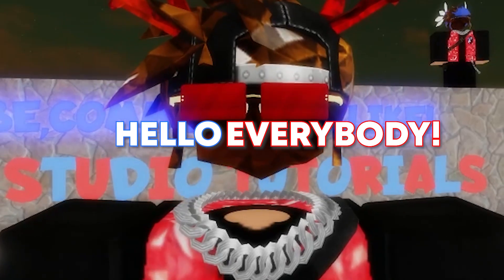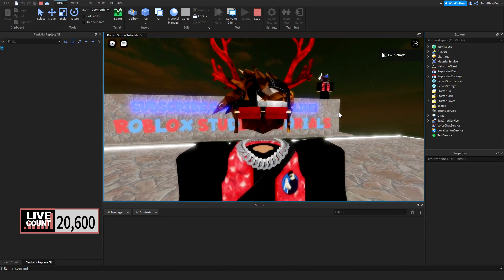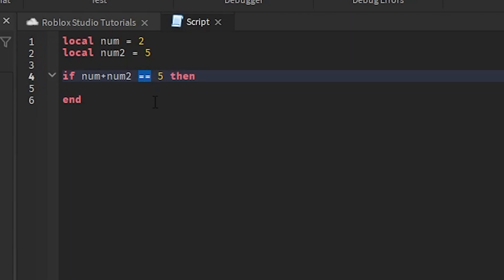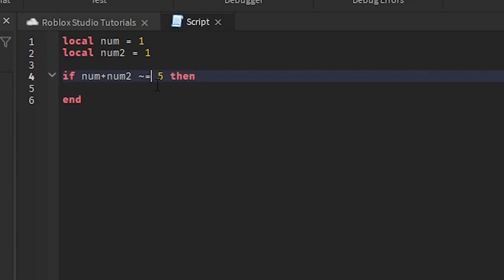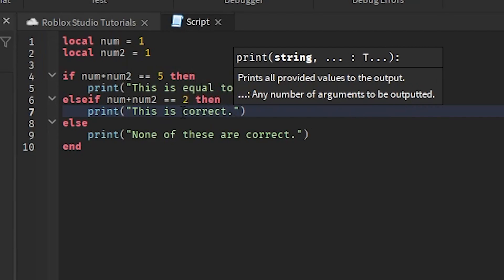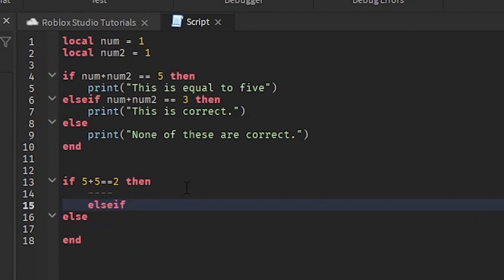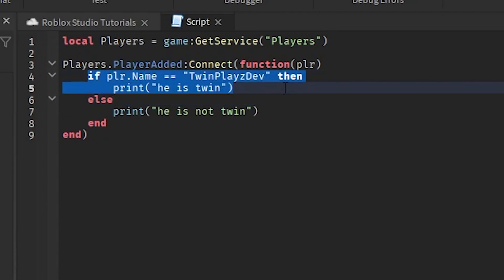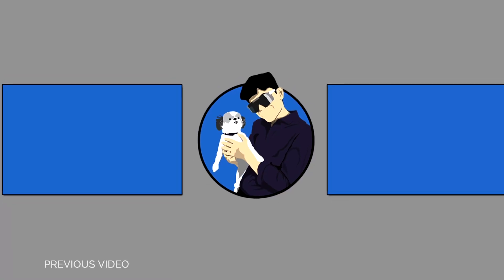Roblox How To Script - If/ElseIf/Else Statements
HELPFUL 『LINKS』  ➜

『TIMECODES』  ➜

0:00 - Intro
1:30 - Operators
3:30 - Getting Started
5:37 - A Basic Example
7:10 - Outro